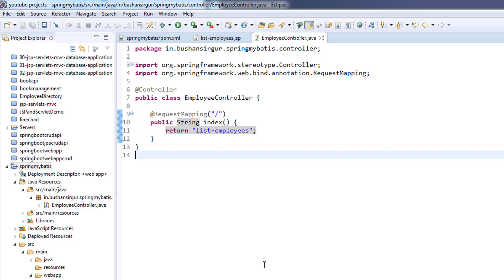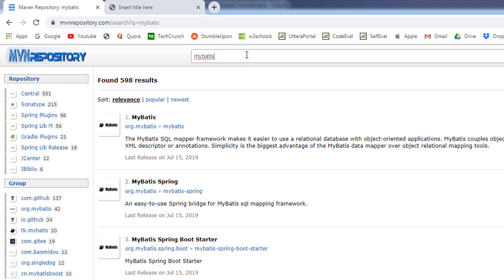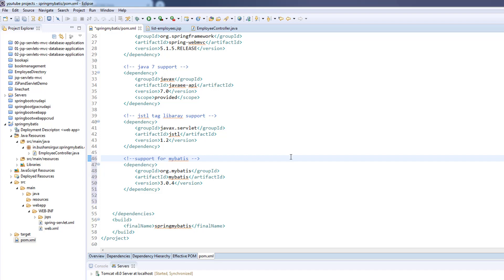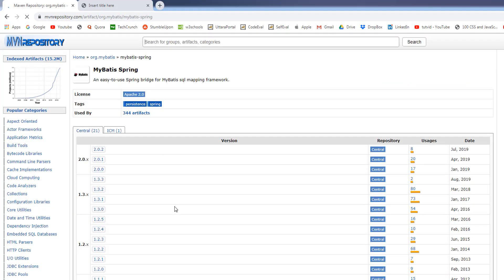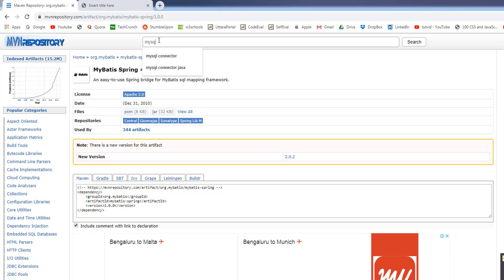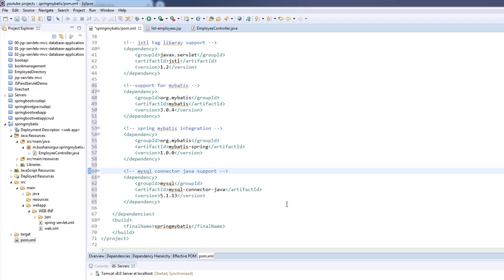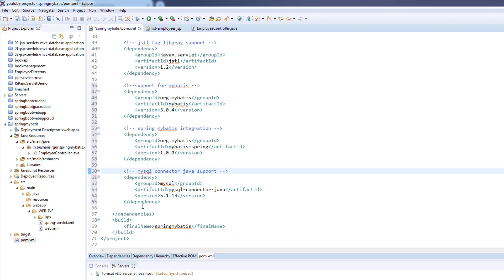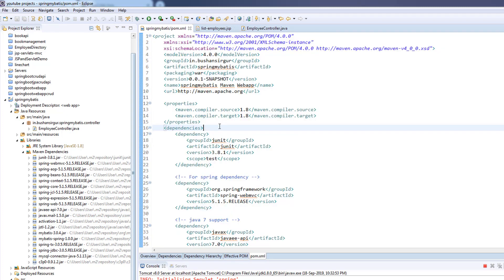Spring MVC and MyBatis/iBatis Database Tutorial - Add all required dependencies - #06